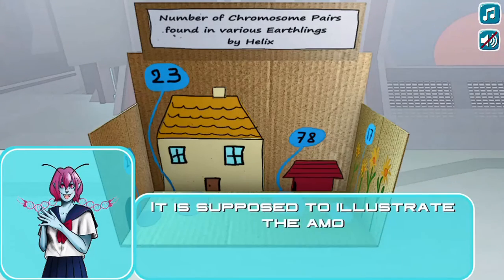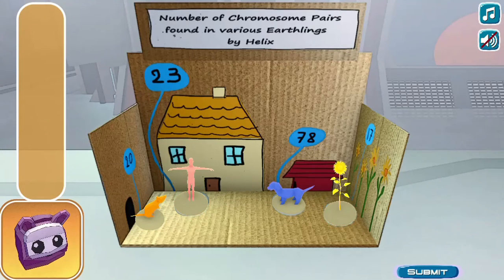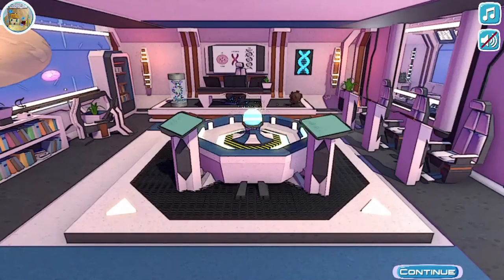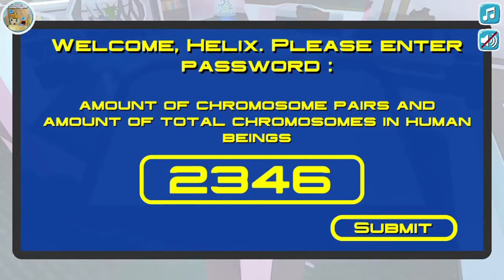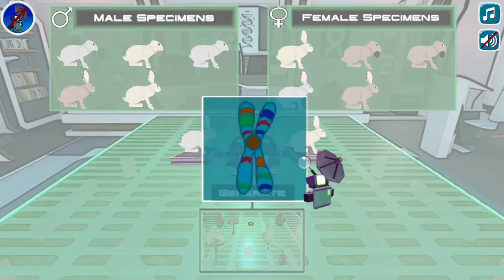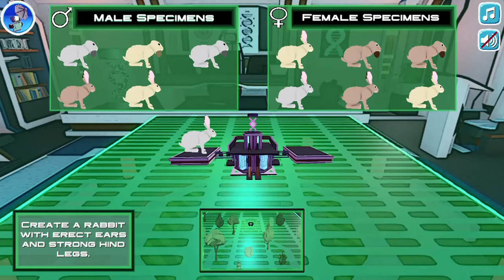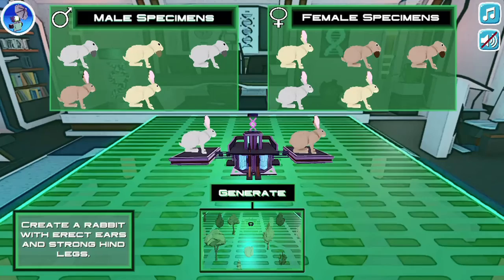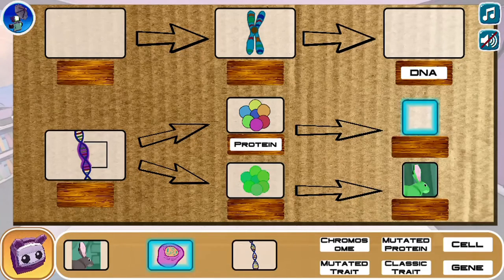EDU GAMES - Helping Helix Edu Game Legends of Learning